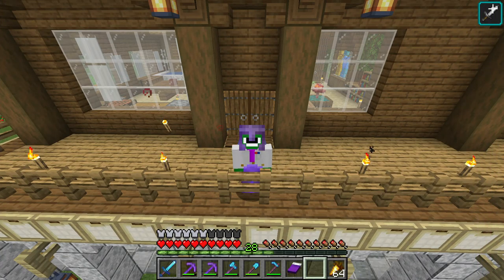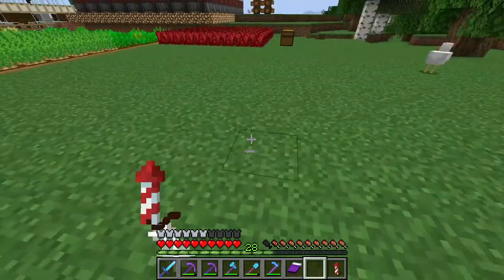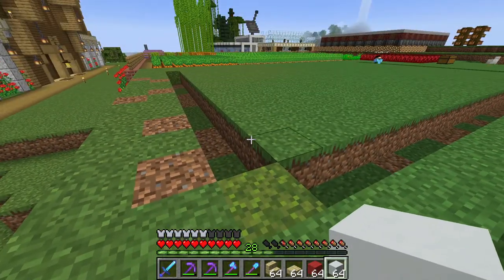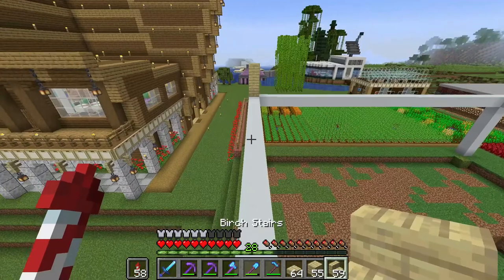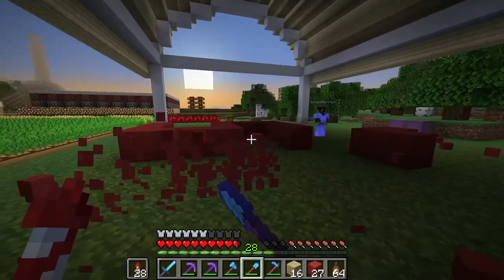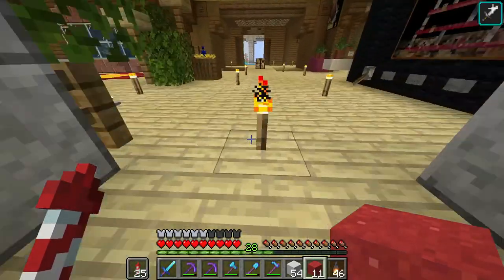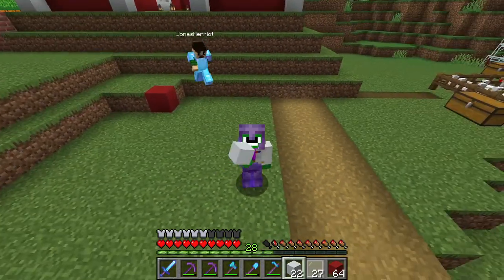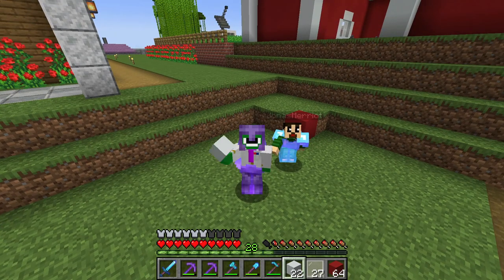Minecraft 1.17: How to Build a Classic Red Barn for Animals Tutorial [115] - Let's Play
Learn How to Build the exterior of this amazing Classic Red barn in Minecraft 1.17! This Cool barn is a great structure for any Minecraft world as you could use it to house cows, chickens, sheep, pigs, horses, donkeys or even rabbits! This awesome Barn uses easy to obtain materials and is not a difficult build at all! Enjoy this awesome Minecraft Barn Tutorial in a Let's Play Style featuring 1.17 Blocks!